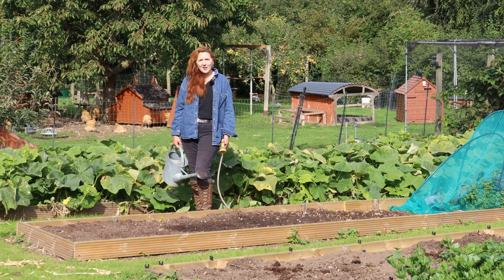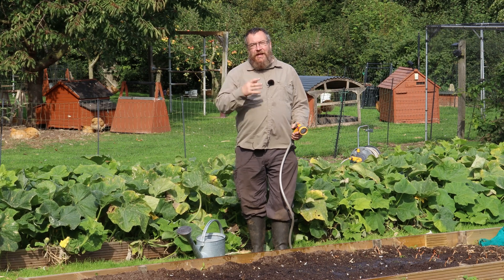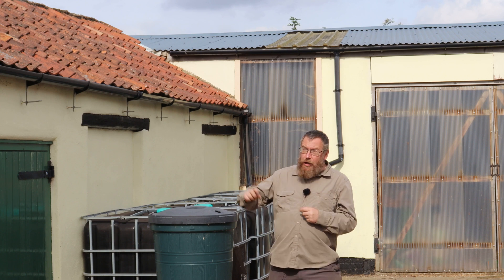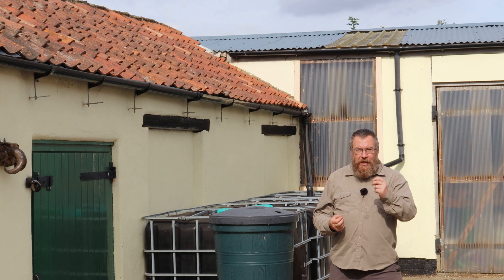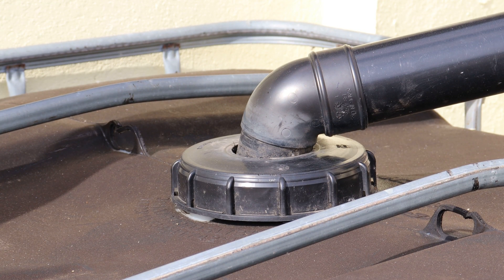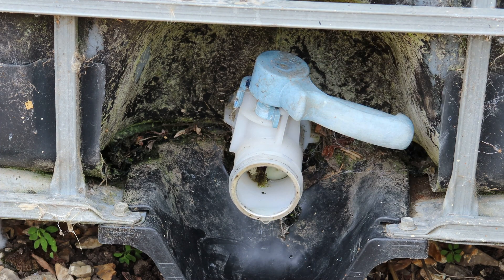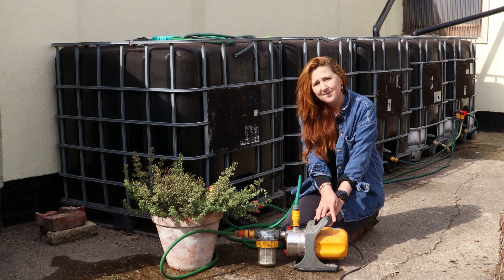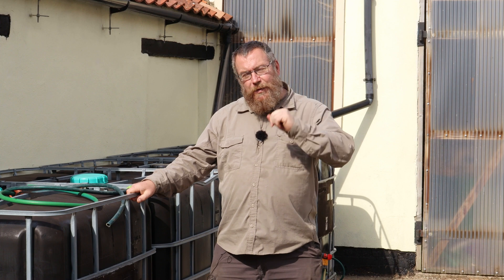DIY Rain Water Harvesting (Calculating, catching, storing and using)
In this video we look at how we harvest the large amounts of water we need for our crops to avoid using mains water.  In it we discuss;
1. How we calculated our water needs
2. How we calculated our storage needs
3. How we calculated our catchment potential
4. How we assembled our (mains pressure) system

The Garden Pump (new version)

Nestera Coops are (in our opinion) the best on the market.
They are made from 9mm 100% recycled plastic, are red mite resistant and come with a 25 YEAR GUARANTEE!!!

For UK residents, buy your Nestera Coops and get the discount AUTOMATICALLY APPLIED AT CHECKOUT by using this

For EU residents, buy your Nestera Coops and get the discount AUTOMATICALLY APPLIED AT CHECKOUT by using this

For US residents, buy your Nestera Coops and get the discount AUTOMATICALLY APPLIED AT CHECKOUT by using this

Garden Life Direct make robust and heavyweight walk in runs that can be sued for your chickens, rabbits, ducks or even your dogs!